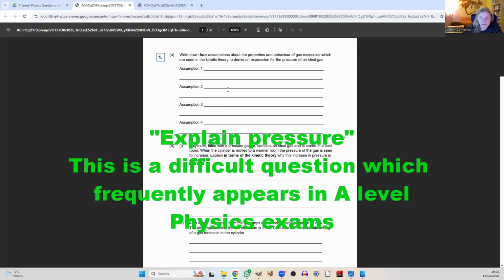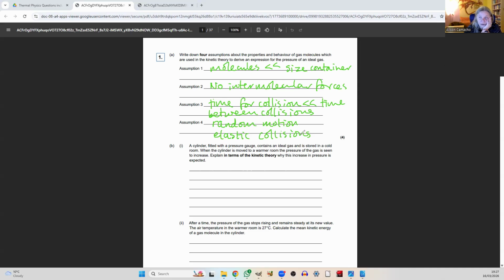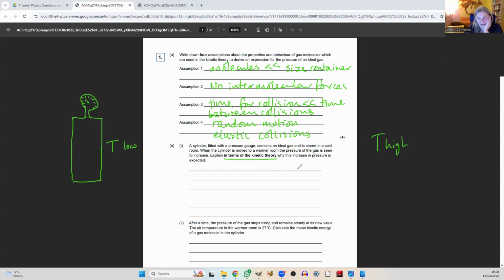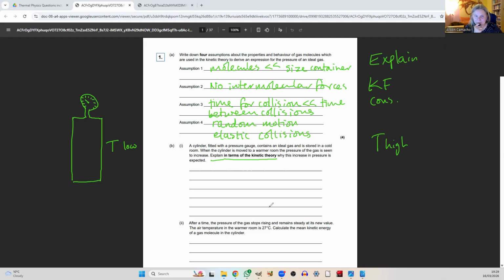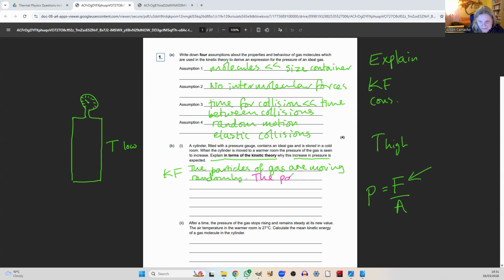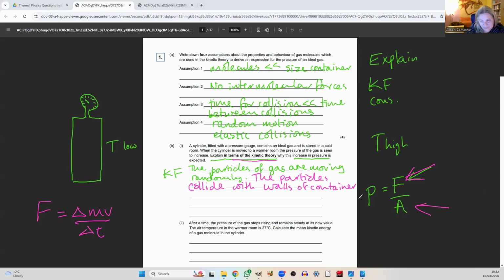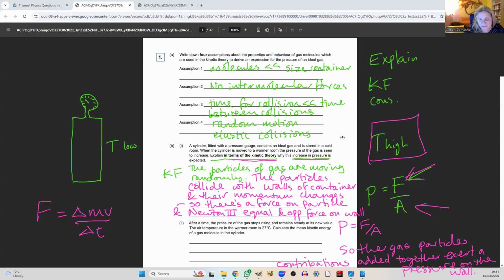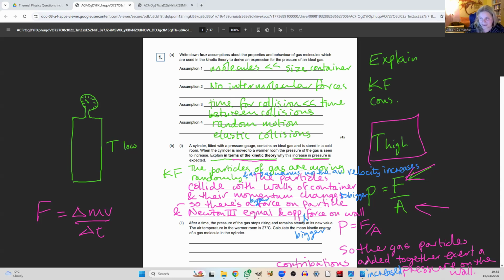Explaining Pressure in A level Physics - this question frequently appears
Explaining pressure comes up about every other year in A level Physics